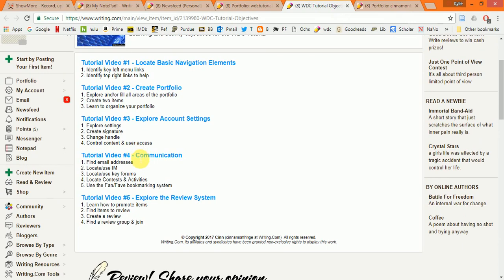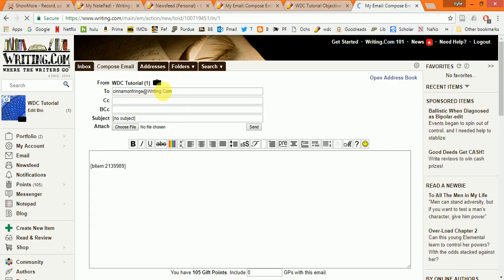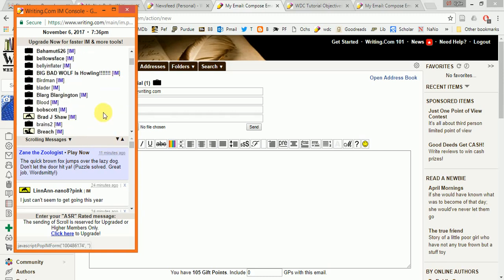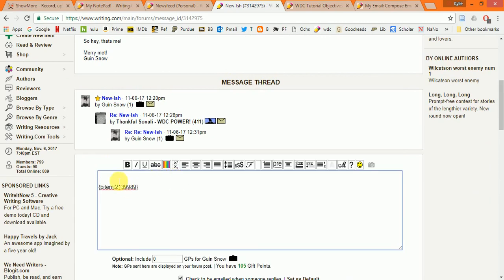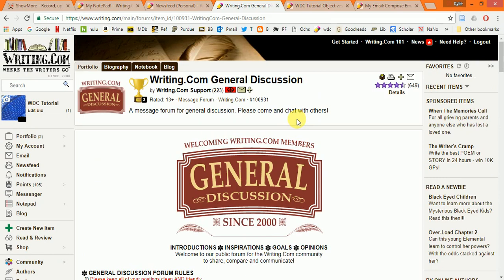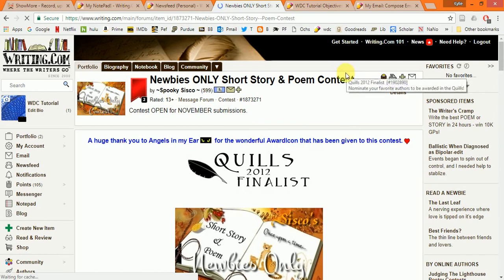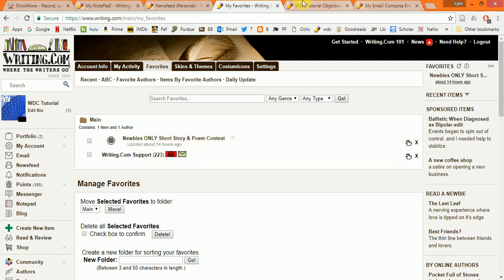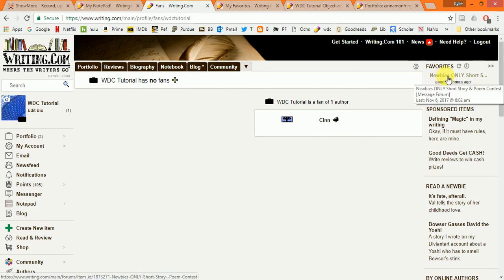WDC Getting Started Tutorial pt 4 - Communication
This is video 4 of a 5 part series on "Getting Started" on Writing.Com (also known as WDC).

Objectives of video 4:
1. Find email addresses
2. Locate/use IM
3. Locate/use key forums
4. Locate Contests & Activities
5. Use the Fan/Fave bookmarking system